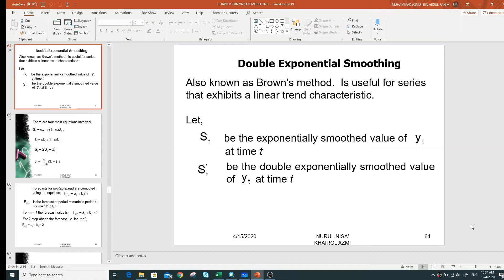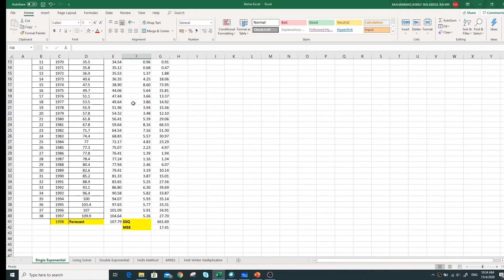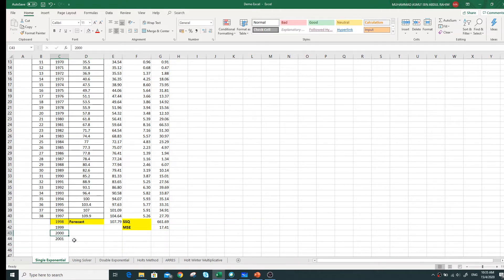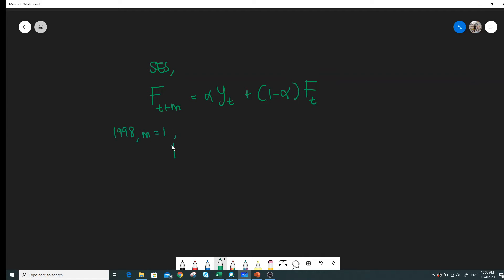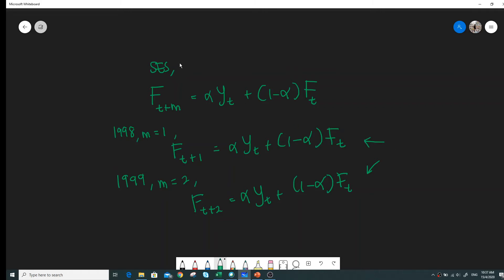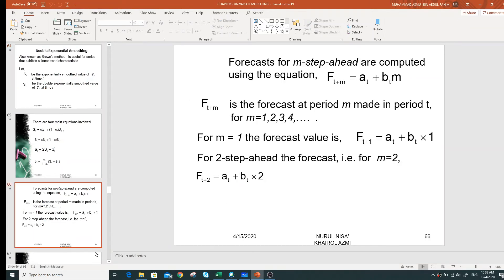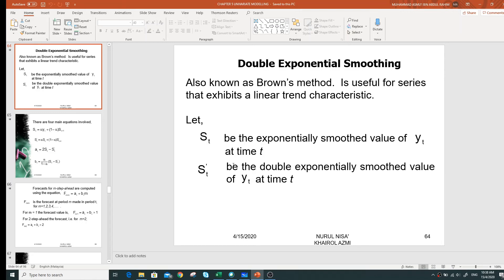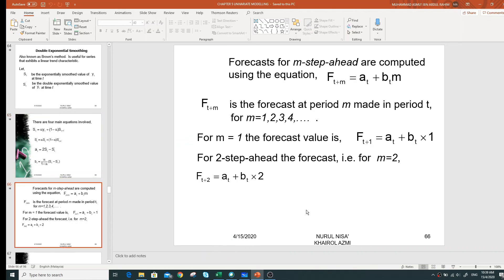Basic Concept Double Exponential Smoothing